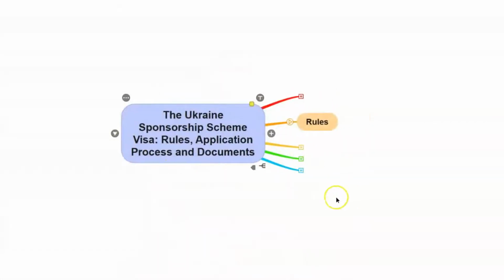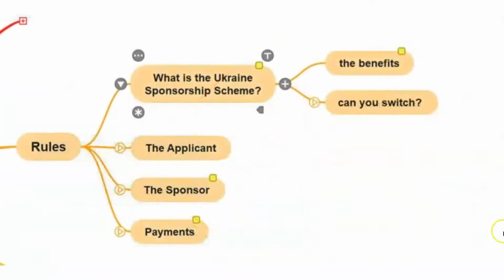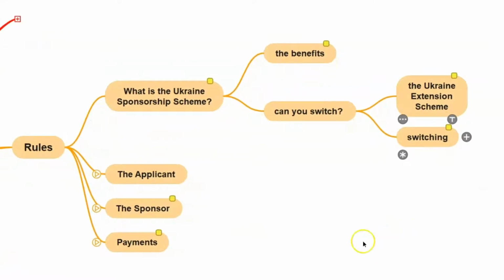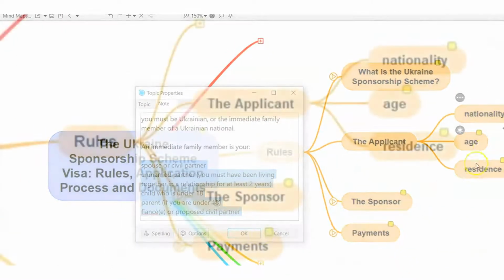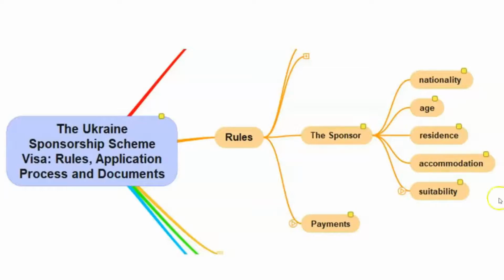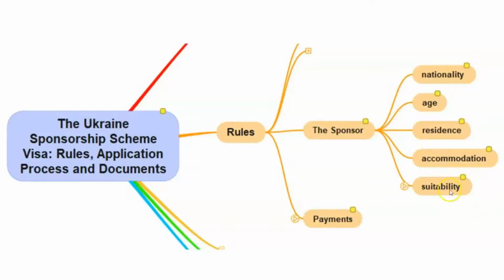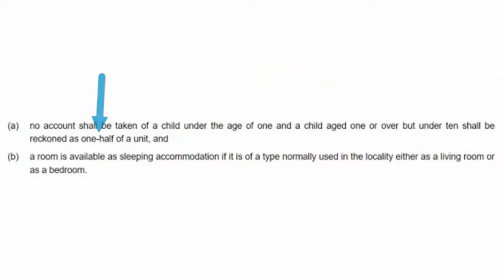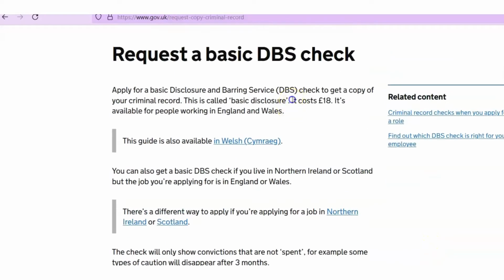The Ukraine Sponsorship Scheme Rules (2022)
The Ukraine Sponsorship Scheme Visa online course is for Ukrainian citizens and their family members who are outside the UK and would like to apply for a visa to come to the UK under the Ukraine Sponsorship Scheme.
This course also helps the Sponsors understand how to apply under the scheme if they would like to invite Ukrainian citizens to come to the UK to live with them.

The Ukraine Sponsorship Scheme Visa online course is less than 2 hours long and consists of 3 lessons:

Lesson 1: You’ll learn what rules you need to meet to succeed in the application.

Lesson 2: This lesson is about the application process. You’ll learn how to complete the application form step-by-step, how to answer specific questions in the application form and how to upload the documents.

Lesson 3: This very important lesson will help you understand which documents you need to prepare and submit with your application.

Bonus: After watching this bonus section, you’ll understand how to very efficiently deal with any types of delays in considering your visa applications.

Also: In the Ukraine Sponsorship Scheme Visa online course, you’ll find answers to many other questions, such as:

1. Can you switch to this scheme if you are already in the UK?
2. What payments will you be entitled to get?
4. Do you need to sign a tenancy agreement when you start living with the Sponsor?
5. What if things don't go well between you and the sponsor? What can you do?
6. Does your sponsor need to register under the 'Homes for Ukraine Scheme' before inviting you?
7. Will you have problems as a sponsor if you live in a council accommodation?
8. How to check that accommodation is not overcrowded?
9. What can you do if there is a delay in considering your application?
10. How to view and prove your immigration status online?
11. How to overcome a glitch in the system when uploading the documents?
12. What to do after arriving in the UK?
13. What to do if things go wrong?
14. What to do if the application is refused?
15. What to do if the application is allowed?

Why Should You Watch this Online Course?
Knowing your way out of the maze is easy if you are lifted above it. This course will give you a bird's-eye view of the consideration process and explain the rules and the procedures you need to follow to dramatically increase your chances of succeeding in your Ukraine Sponsorship Scheme Visa application.

to get free instant access to the course.